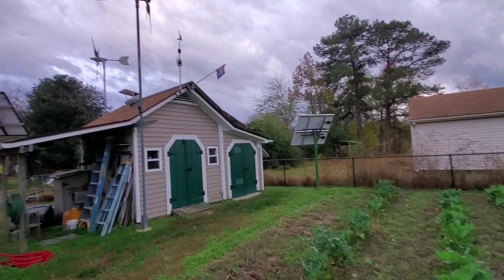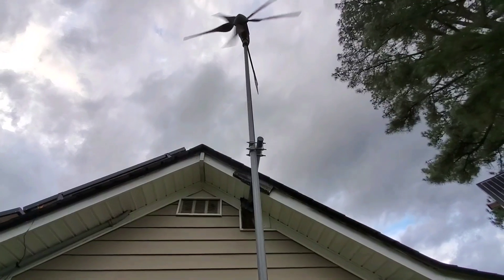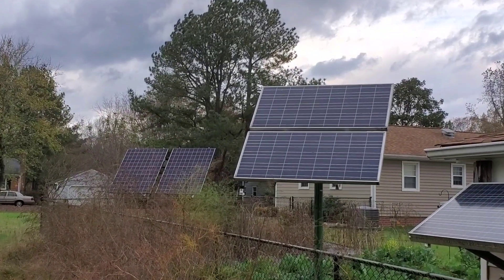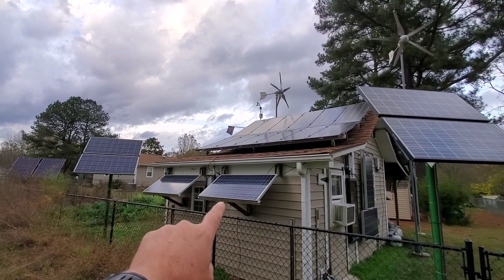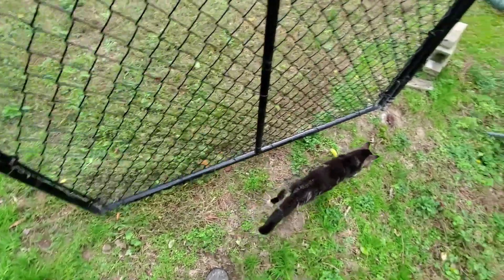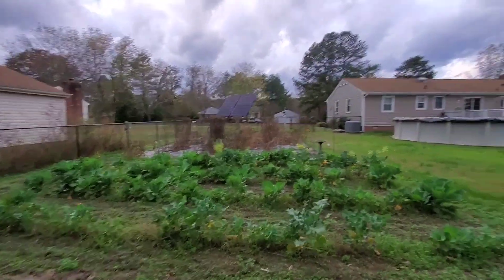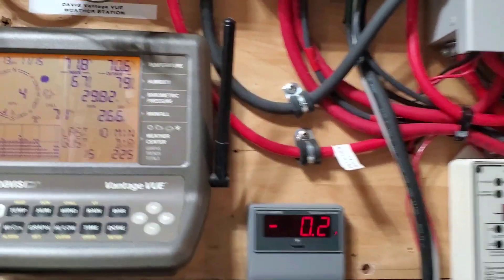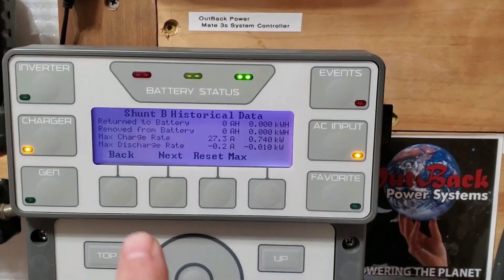Wind Turbines Harvesting Power Solar and Wind Power Updates By KVUSMC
Wind Turbines Harvesting Power
Solar and Wind Power Updates By KVUSMC
This Is A Video Of My Solar Electric PV / Photovoltaic and Wind System  4 OutBack EnergyCell 200 GH AGM Batteries Which Is A 380 Amp Hour Battery Bank At 24 Volts  My System Consists Of  3,510  Watts Of Kyocera Solar Panels  And 2 WindMax 1000  Watt Wind Turbines At 24 Volt  With An OutBack Power GVFX 3524 Inverter And 3 OutBack FlexMax  80 MPPT Charge Controllers The System is capable of producing 5,510 Watts of power Wind and Solar in Perfect conditions   ! My Power Bill For February of 2018 $8.64 / "2"( kWh)  "Usage"  And How It Works And Explained ! Also New Conditioned Crawlspace And New Carrier Performance 15 Series 16 SEER Heat Pump   !!
 Semper Fi
 KVUSMC / Kenneth W Viar Jr

=PLCD74dps4lg8AyWf1plBTejNQ5UWCMoAY